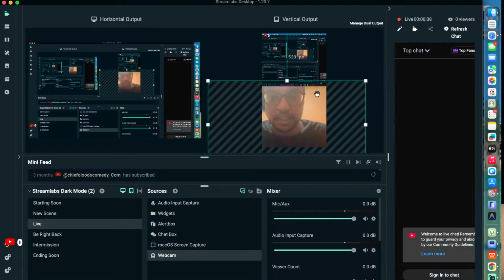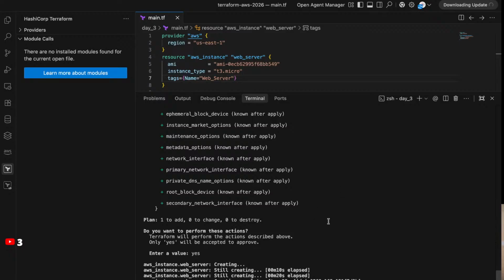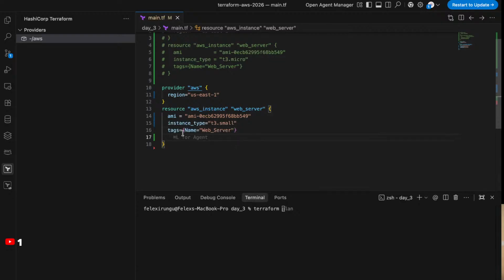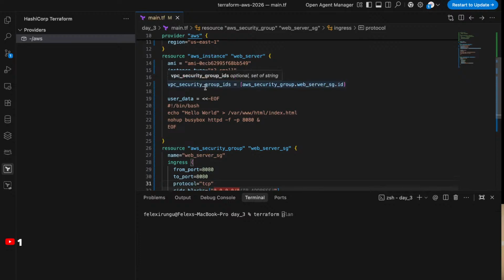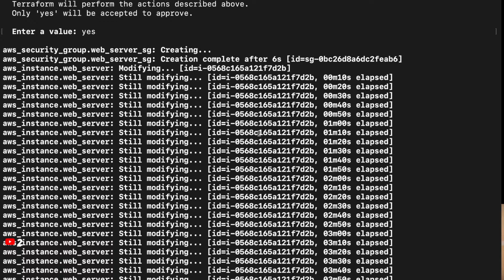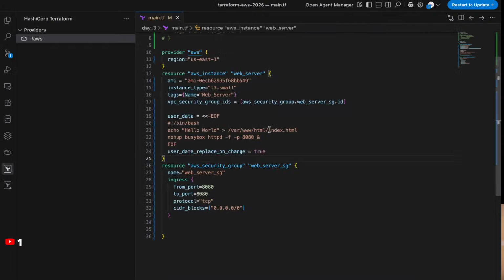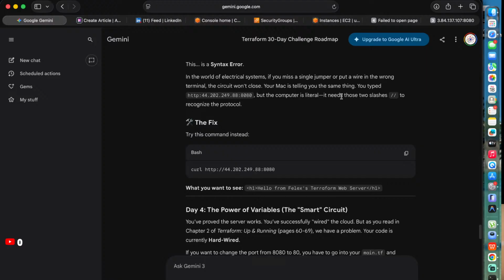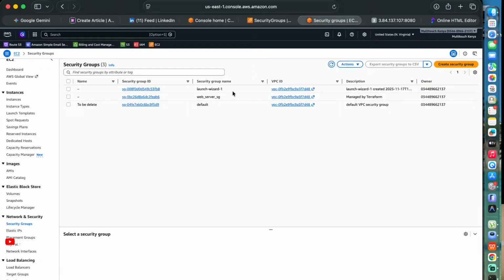Terraform Day 3: Deploying Your First Web Server (Apache + AWS) 🚀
"This... is a Web Server."

In today's video (Day 3 of my 30-Day Terraform Challenge), we are moving from "Cold Silicon" to a live, breathing application. As an Electrical Technician, I’m used to physical relays, but today I’m showing you how to build "Digital Relays" using Terraform and AWS.

What we cover in this video:

The Provider Handshake: How terraform init pulls the latest logic from the HashiCorp Registry.

Bootstrap Logic: Using user_data to automatically install and start Apache (httpd).

The Security Gate: Creating an aws_security_group to open Port 80.

The Triple Threat: Running init, plan, and apply to make it real.

If you're tired of "Click-Ops" and want to start building professional, repeatable infrastructure, this is for you!

🎥 Don't miss Day 1 & 2: [Link to your previous video]